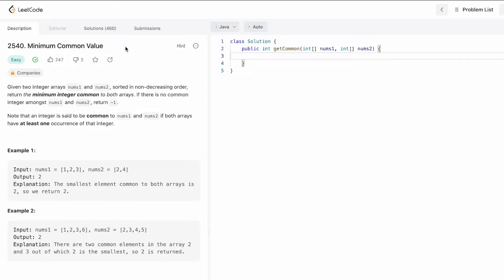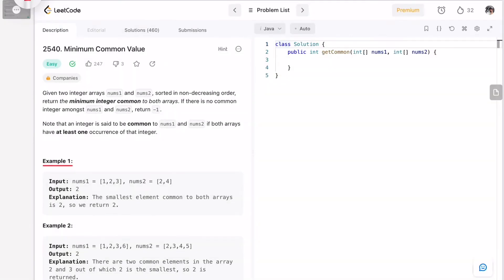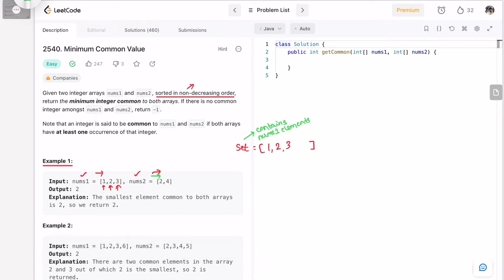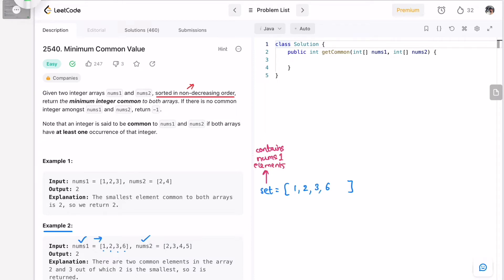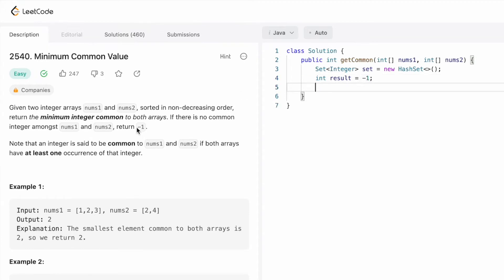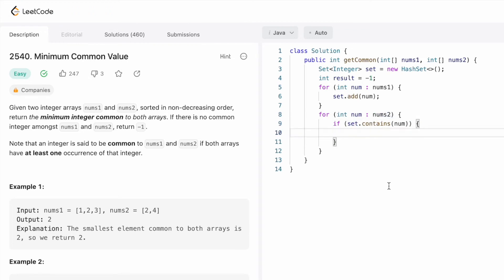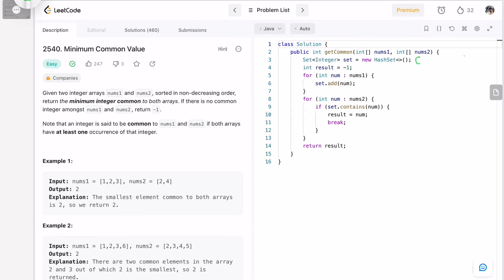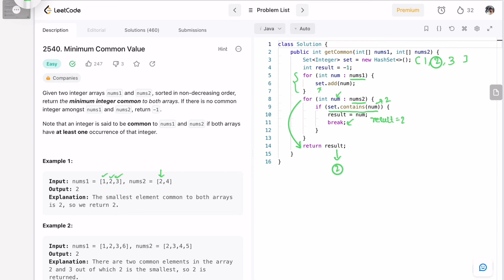Leetcode | 2540. Minimum Common Value | Easy | Java Solution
This video has the Problem Statement, Solution Walk-through and Code for the Leetcode Question 2540. Minimum Common Value, with Time Complexity of O(n) and Space Complexity of O(n).

2540. Minimum Common Value [Leetcode]

Time Stamps ⏱️:
0:00 - Problem Statement
0:38 - Solving the Problem
2:42 - Code [Java]
4:23 - Time and Space Complexity
4:29 - Dry Run
2540. Minimum Common Value
Leetcode Minimum Common Value
Minimum Common Value
Minimum Common Value Leetcode Solution
Minimum Common Value Java Solution
Leetcode 2540
Minimum Common Value Developer Docs